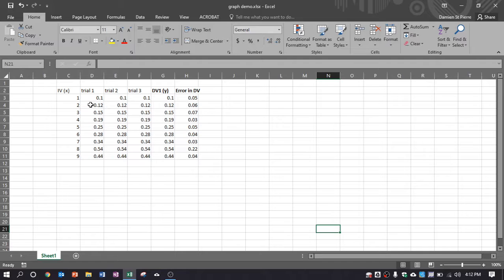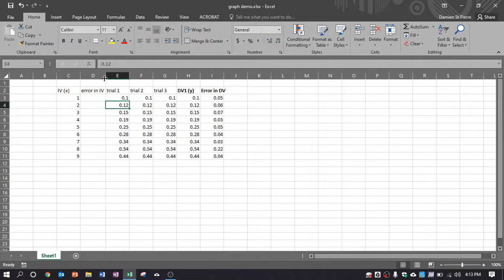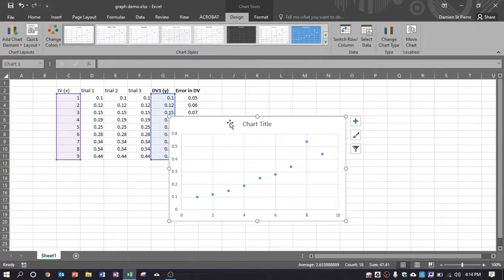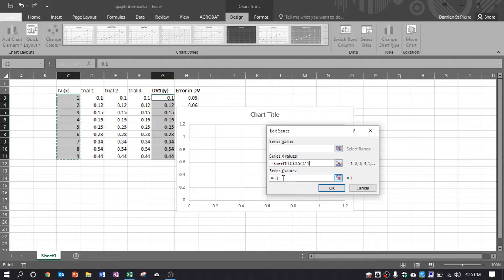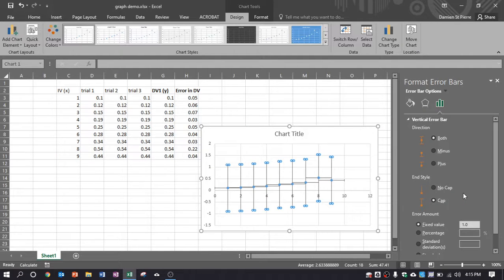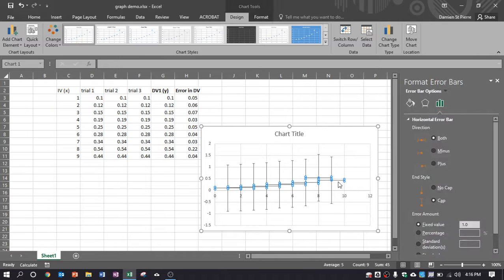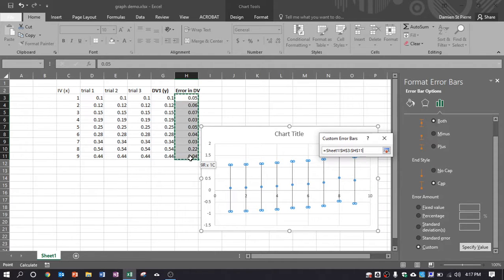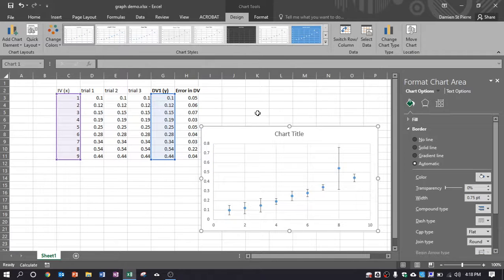Quick graphing guide